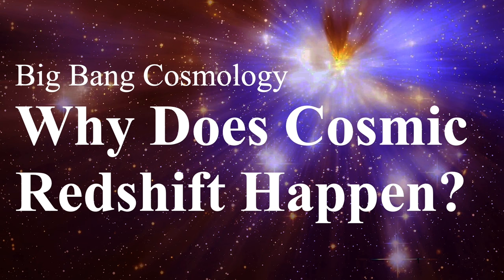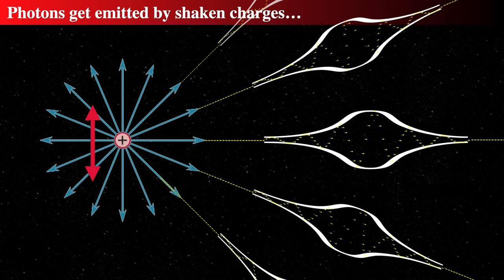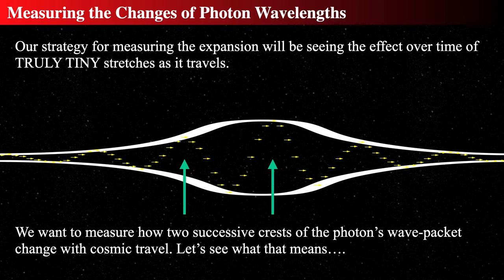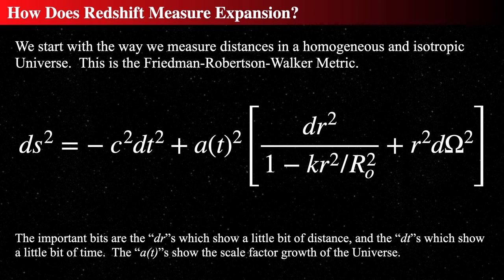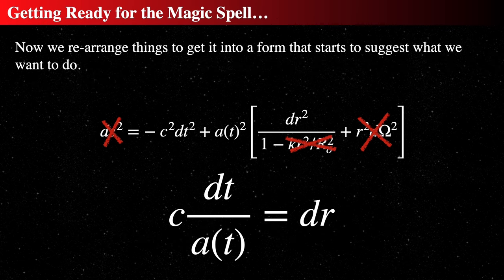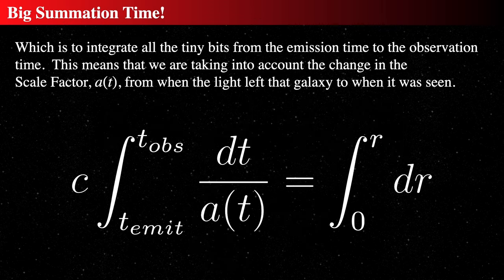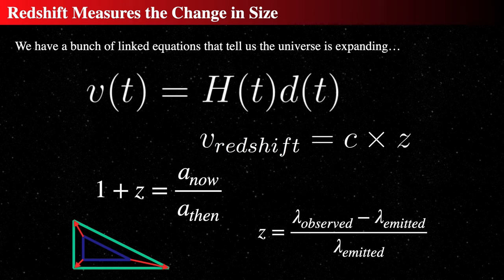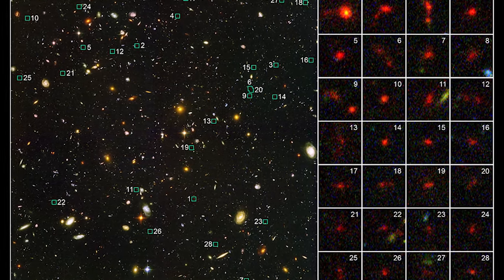Why Does Cosmic Expansion Cause Redshift?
Frequently, people don't understand why expansion means that light gets redshifted. Here I link the two ideas.  What causes the redshift of light, and how do represent it mathematically?  What exactly gets stretched?  Where does the energy go when it gets redshifted?  It is critical to understand these principles because without this understanding the entire baseline of cosmology is hard to get.  Everything is a measurable, and redshift is one of those things.  For from a mystery or a trick of the math, it’s a real occurrence.  As part of this, we study the expansion in great detail, outlining the Robertson-Walker Metric, a solution to the Einstein Field Equations of General Relativity.  This is part of my complete intro Astronomy class that I taught at Willam Paterson University and CUNY Hunter.